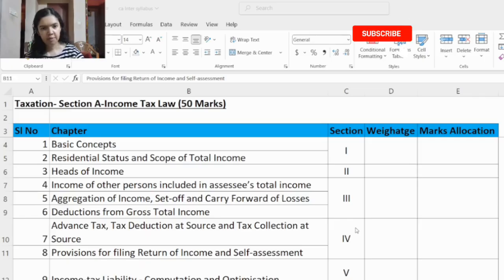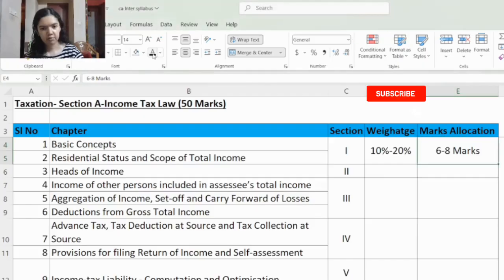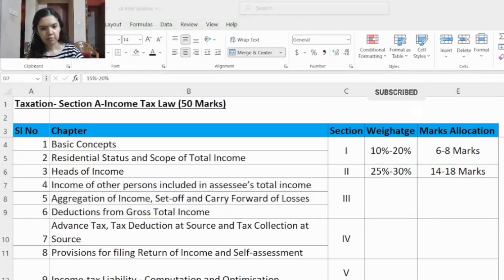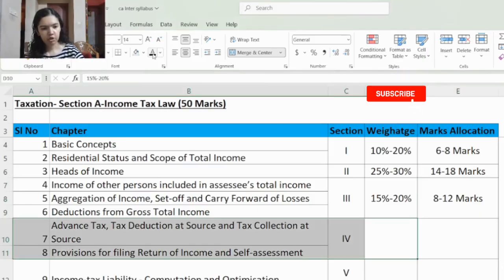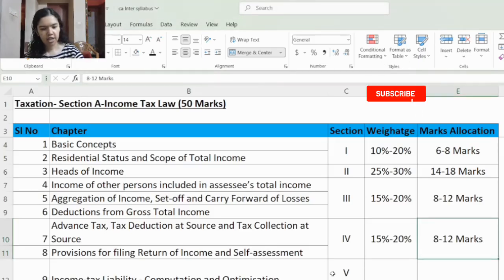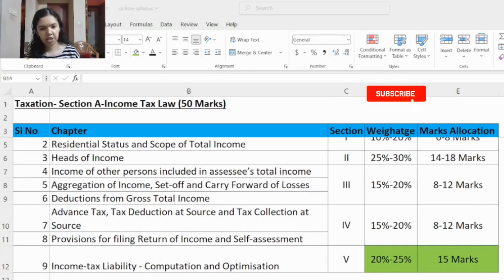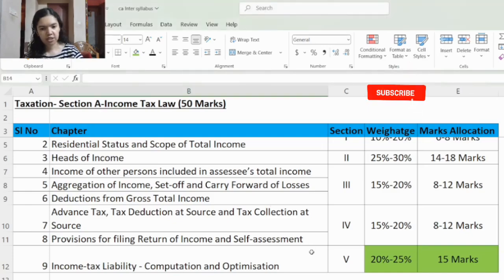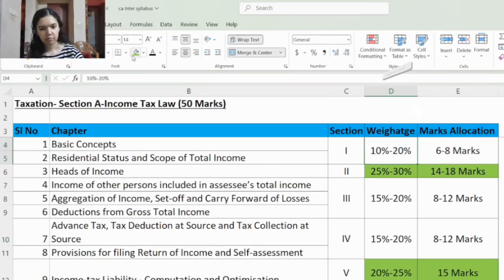CA Inter May 26 Income Tax Law | ICAI Webinar Update | Chance to Increase Your Scores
Best Strategy to Ace CA Foundation Exams!! Ebook

In this video, we cover the latest ICAI webinar updates for CA Inter May 2026 – Income Tax Law. Get insights into important topics, exam focus areas, and smart strategies to boost your scores. Don’t miss these key points that can make a real difference in your preparation!